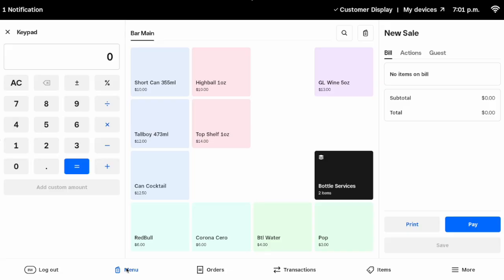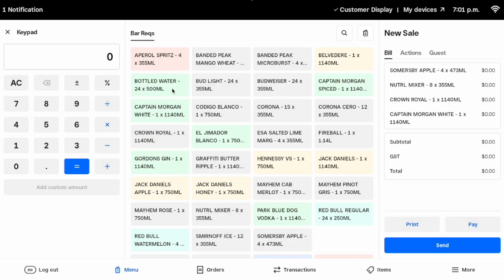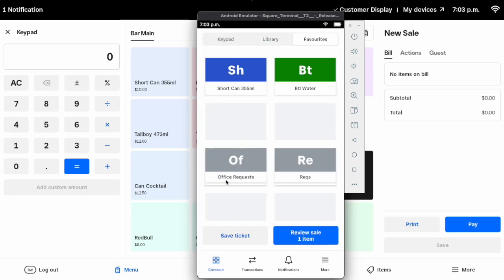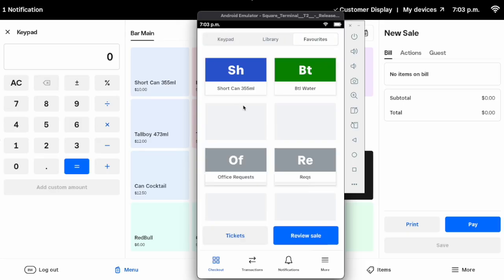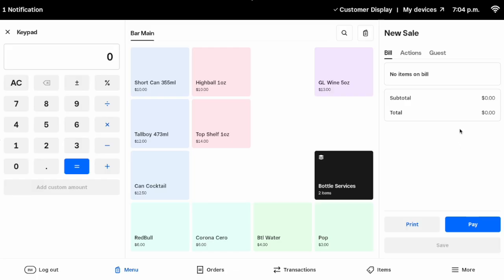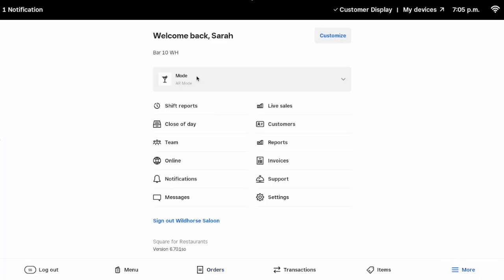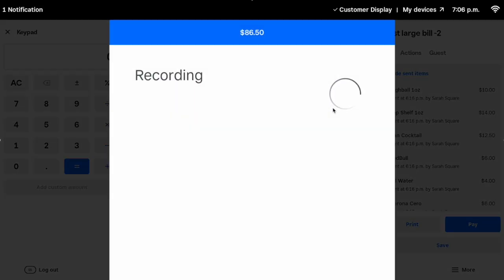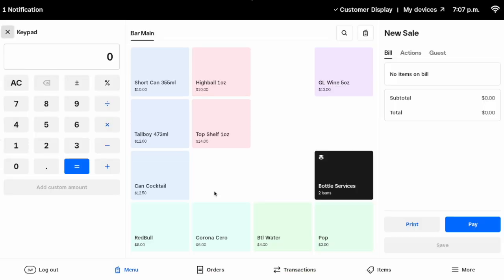Change Menu Reqs